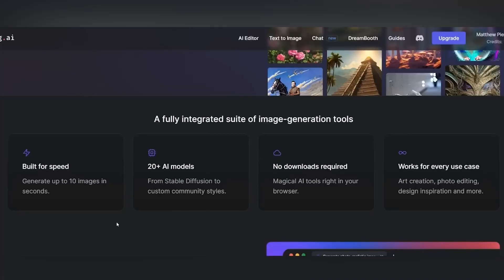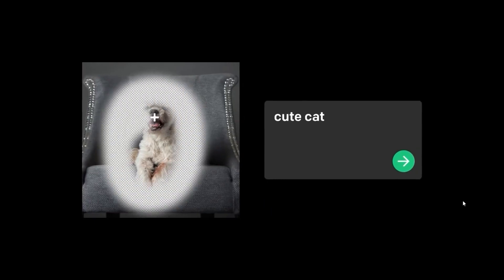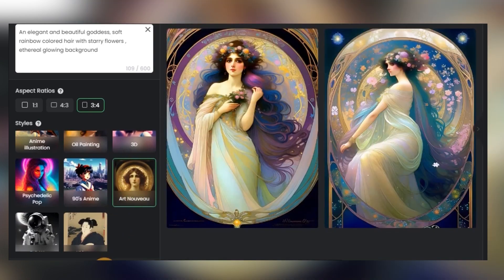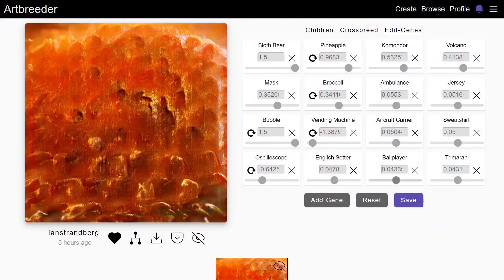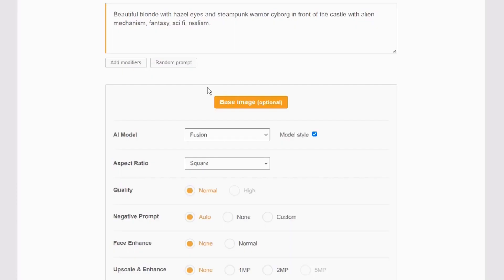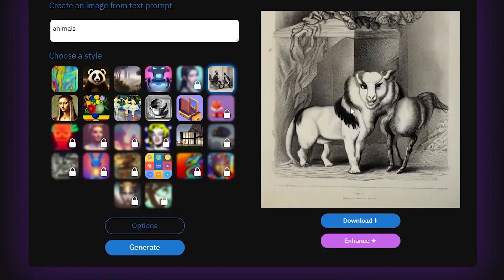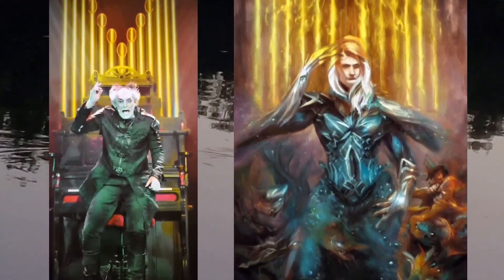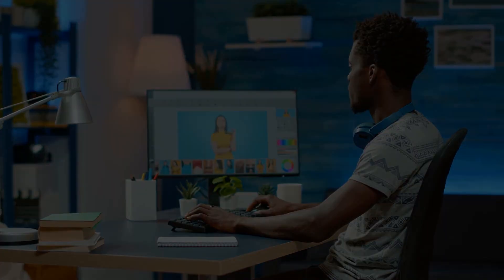STOP Paying For MidJourney, Use these FREE AI Art Tools Instead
Welcome to our newest video, where we deep-dive into the world of AI and Art, uncovering the best FREE alternatives to Midjourney. Explore our top 9 picks of innovative AI Art Tools that offer high quality, creative freedom, and zero cost!

In this video, we traverse the vast digital landscape, unearthing nine free AI art tools that rival the features of paid ones like Midjourney. Whether you're a professional artist, a budding creator, or an AI enthusiast, these resources can help you design, innovate, and create at no extra cost.💡

This is, STOP Paying For MidJourney? (Best FREE AI Art Tools)